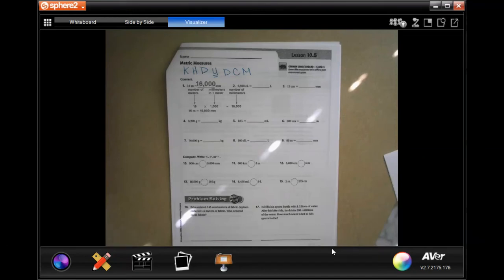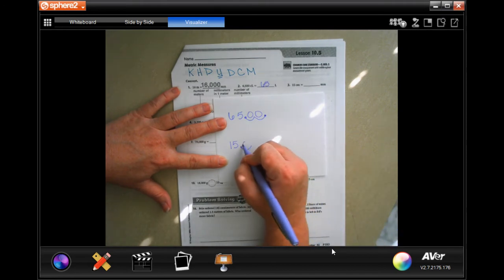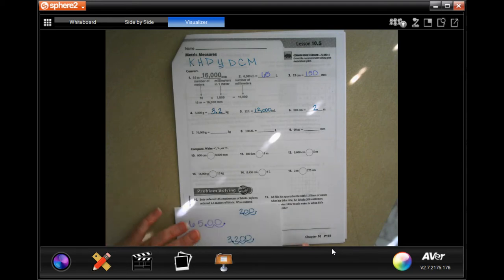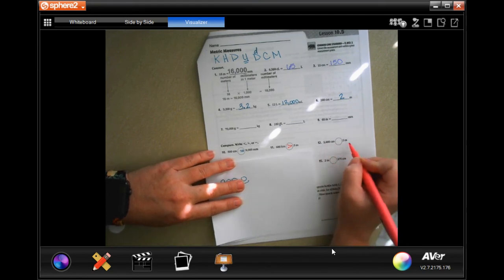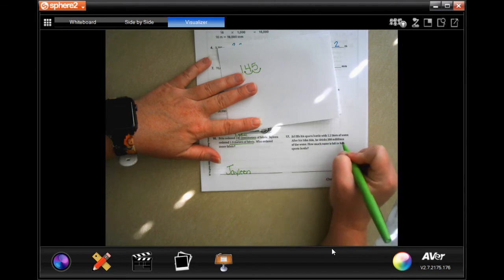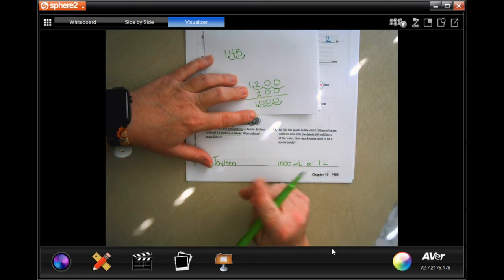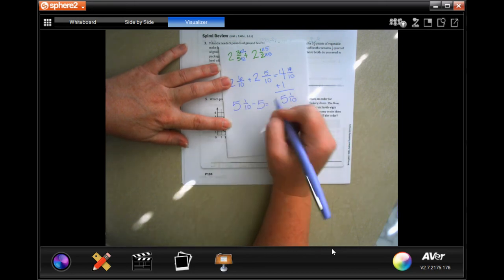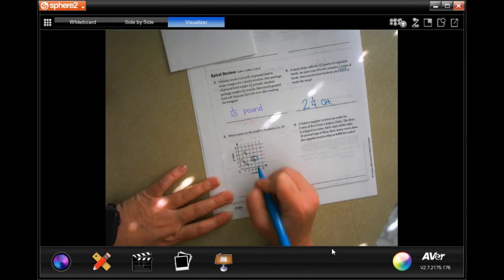5th Grade 10.5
Metric Measures